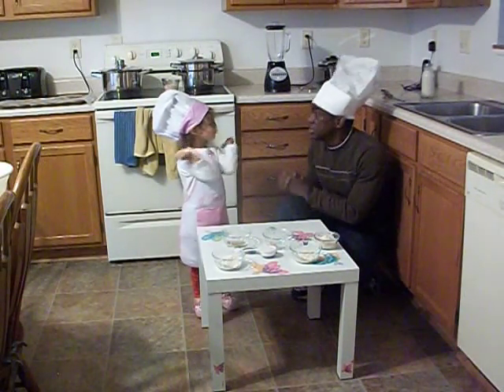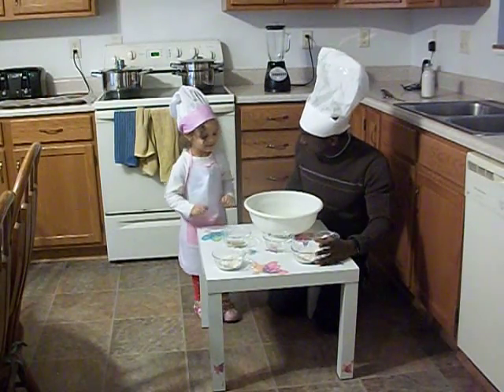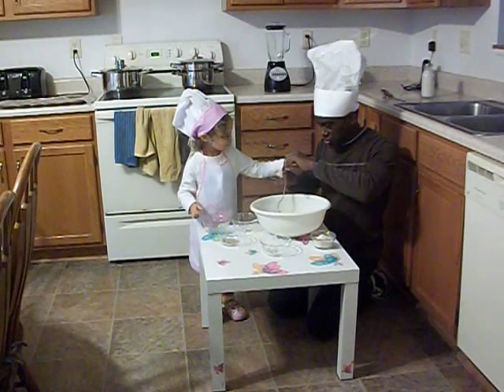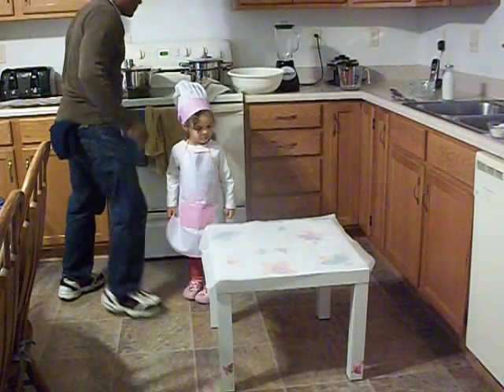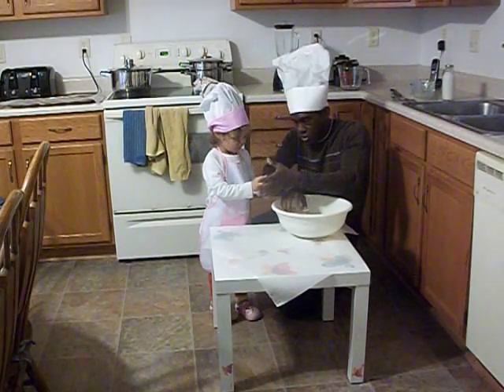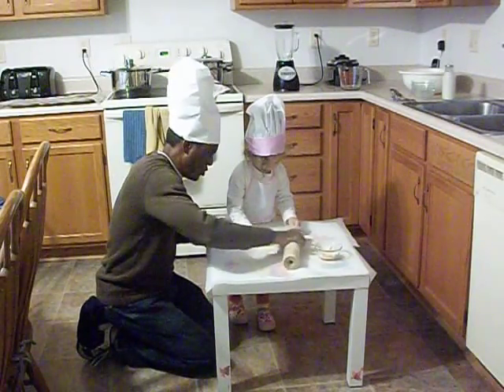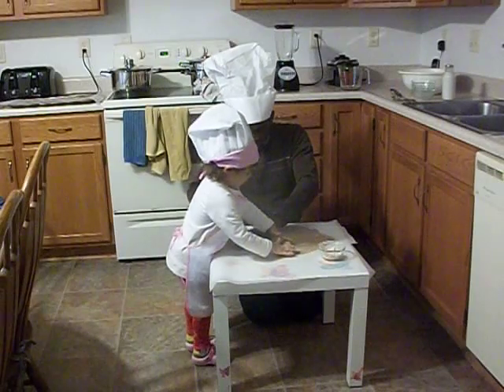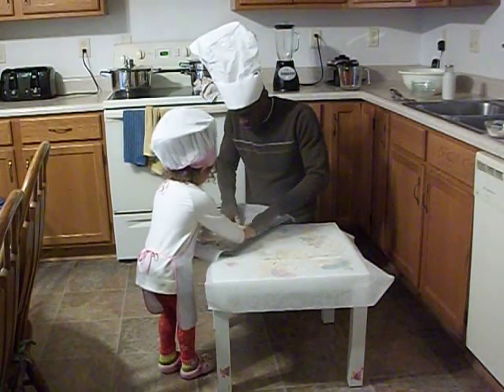MakingMoments11 20 16Part1